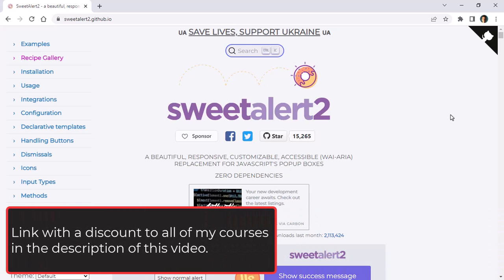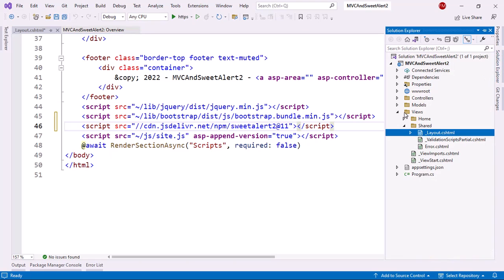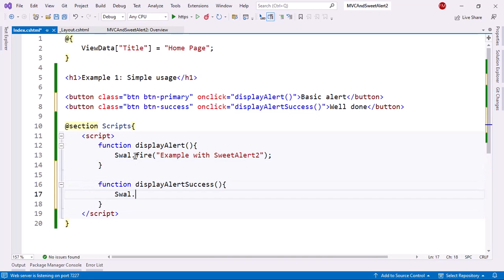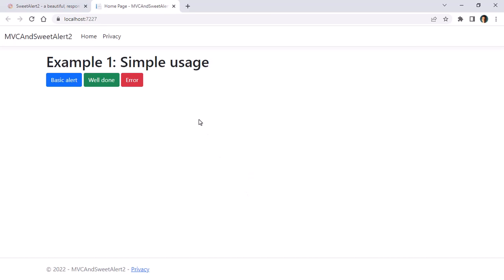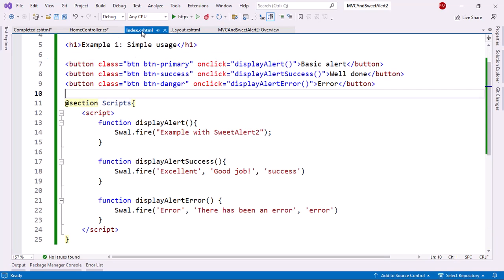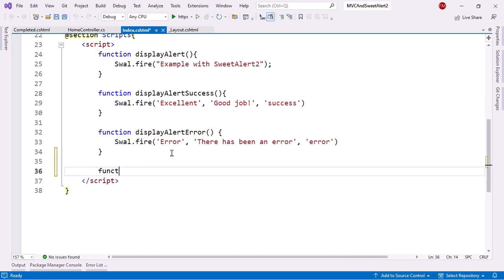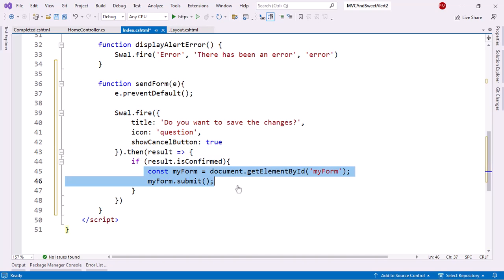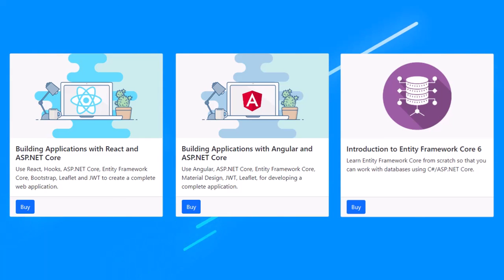MVC with SweetAlert2 - Introduction - Intercepting a Form - ASP.NET Core MVC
In this video we'll see how to integrate ASP.NET Core MVC with SweetAlert2.